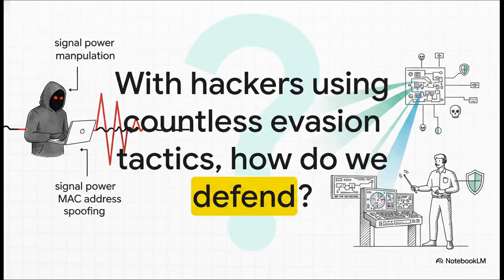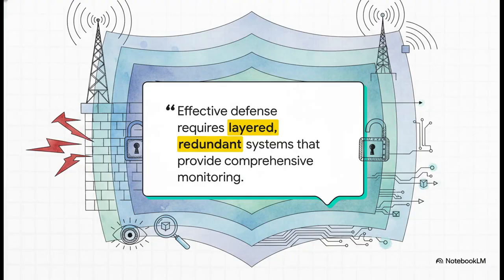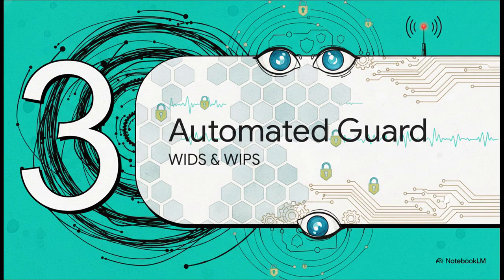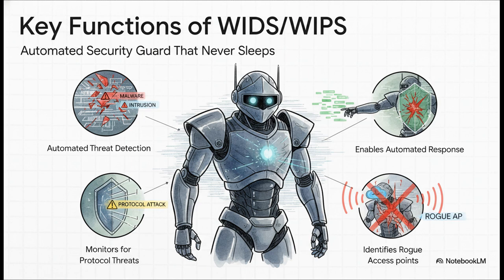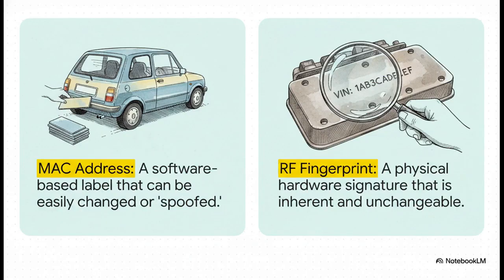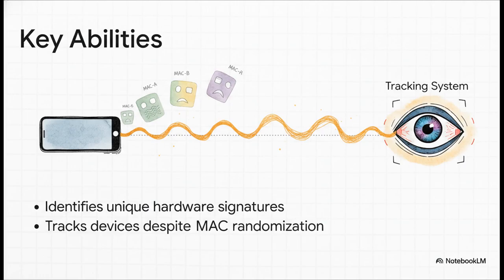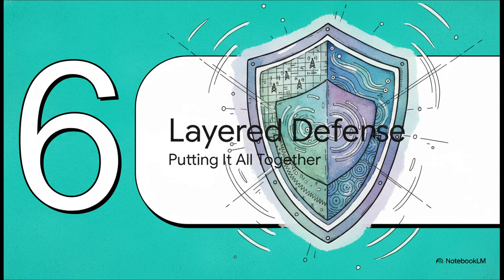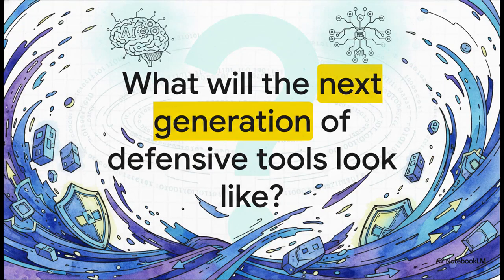Wireless Hacker Evasion Techniques Part 7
We're diving into the crucial world of cybersecurity, specifically focusing on defending wireless network infrastructures against sophisticated threats. This video details essential tools and techniques for effective network security, including WIDS/WIPS and spectrum surveillance. Understanding and implementing robust security protocols is vital for comprehensive protection in today's digital landscape. This Explainer is free to use as is by Individuals and Organizations.  If you need a version with custom content or organizational branding, or collateral material, such as the report or written tutorial this Explainer was based on, contact Bob  - Chief Technologist at Virtualization Options LLC for more information. VOLLC Virtualization Options LLC - A Colorado-based Research, Education, and Advisory Organization